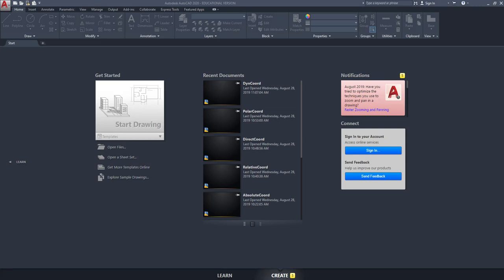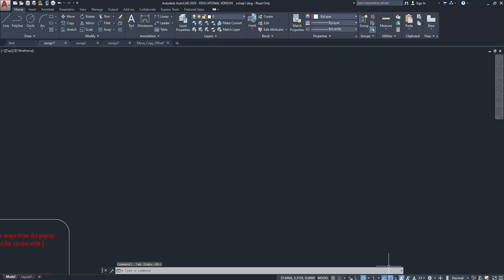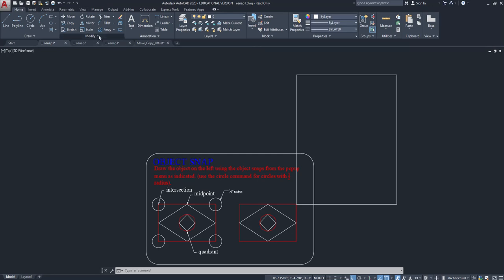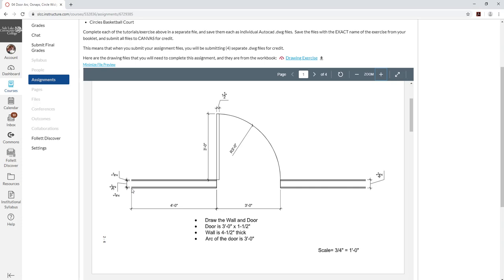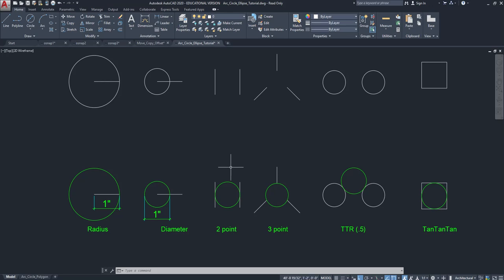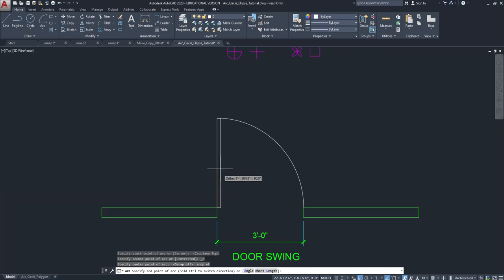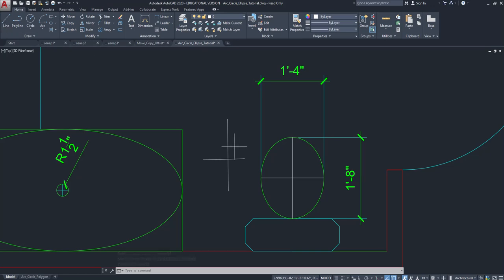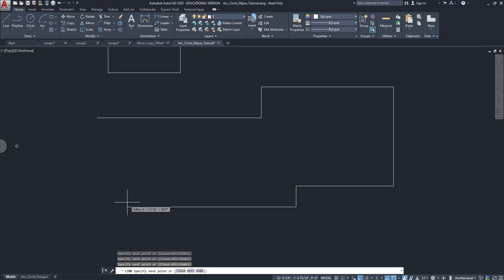9 Sept Drawing commands Part I